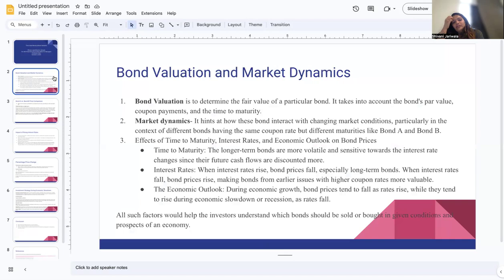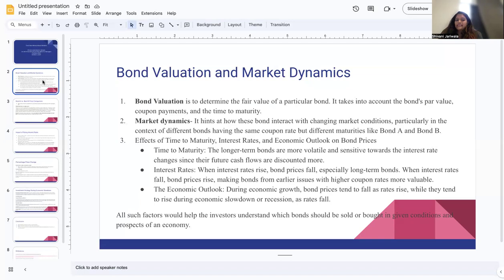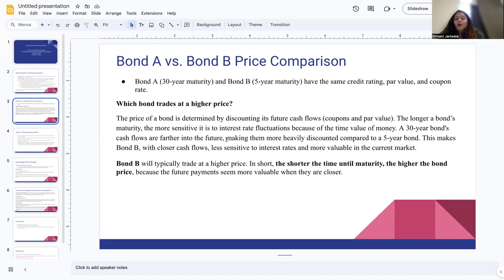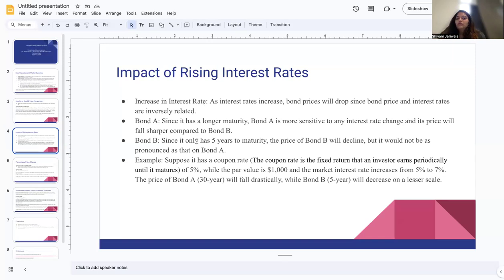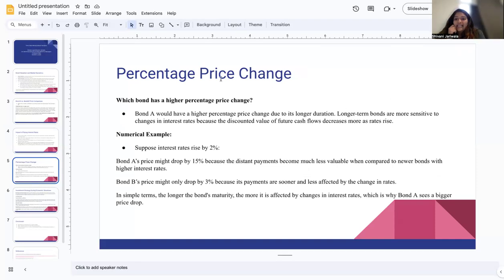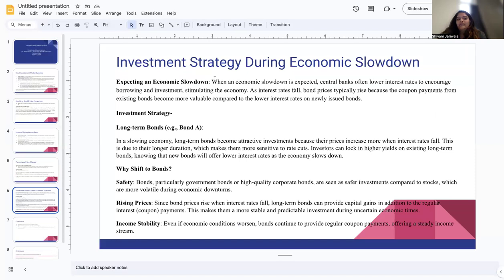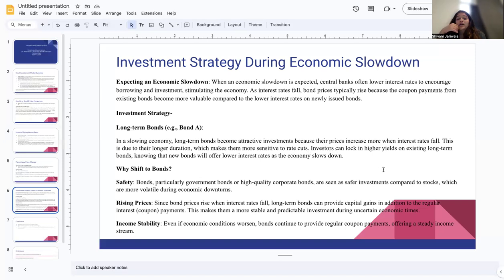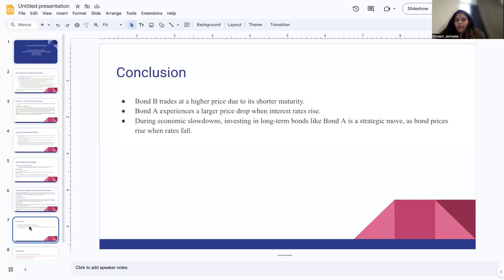Bond Valuation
Bond A (30-year maturity) and Bond B (5-year maturity) have the same credit rating, par value, and coupon rate.
-Bond B trades at a higher price due to its shorter maturity.
-Bond A experiences a larger price drop when interest rates rise.
-During economic slowdowns, investing in long-term bonds like Bond A is a strategic move, as bond prices rise when rates fall.